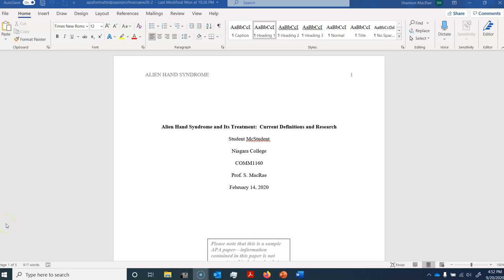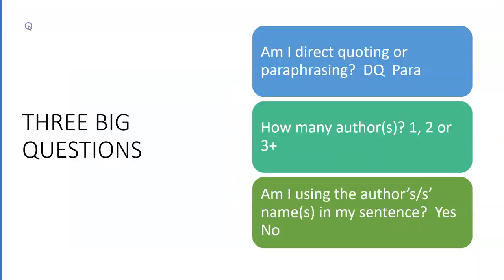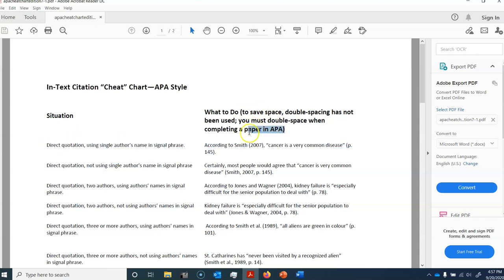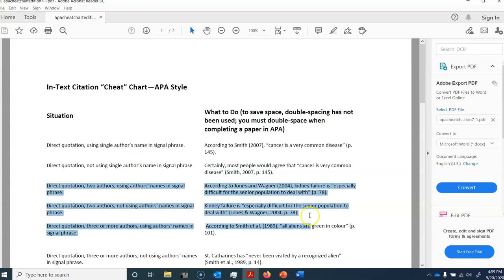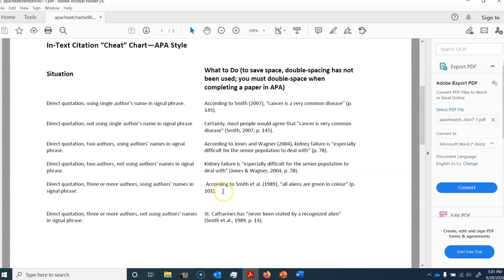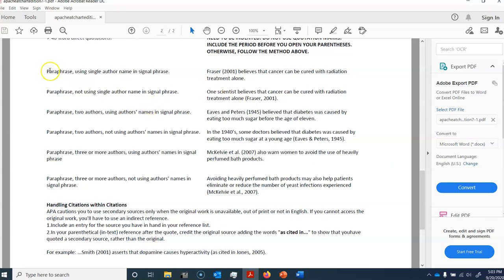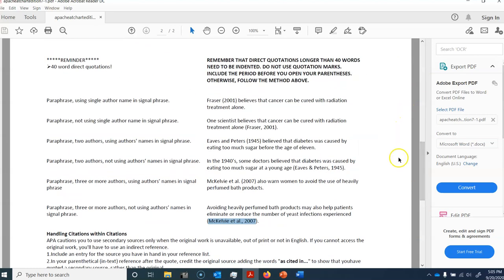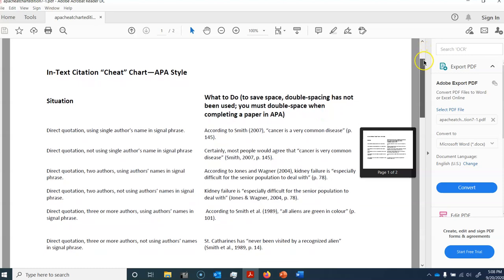Week 4, Video 2, In-Text Citation Patterns